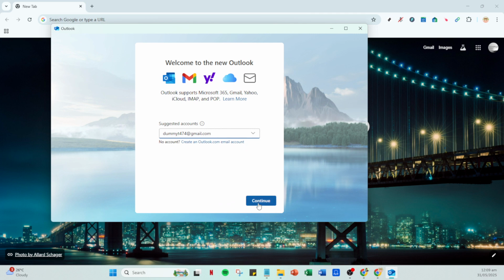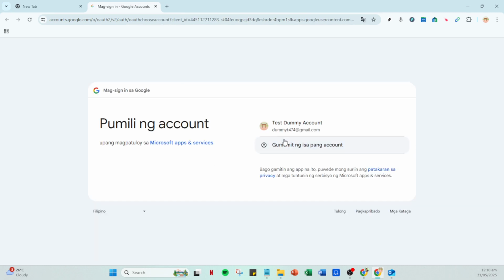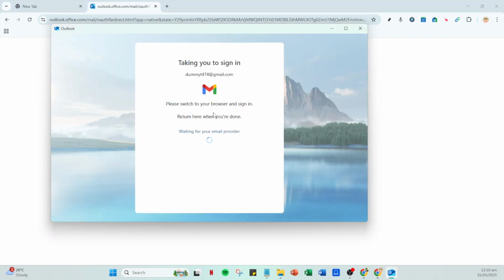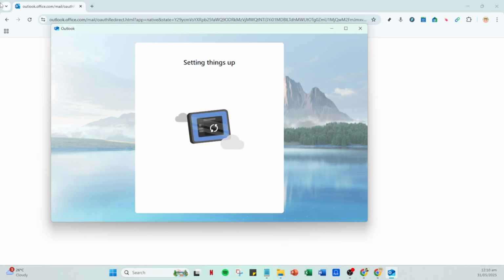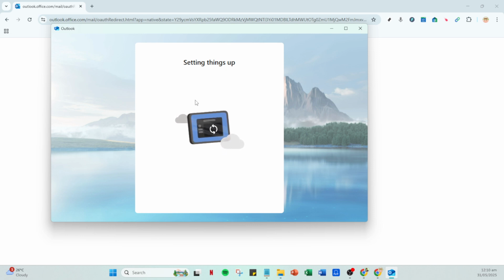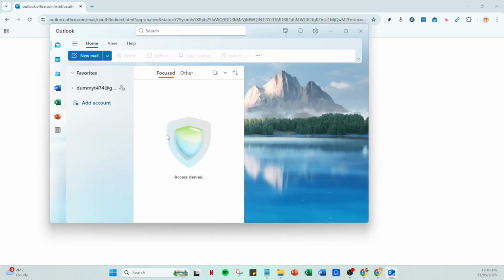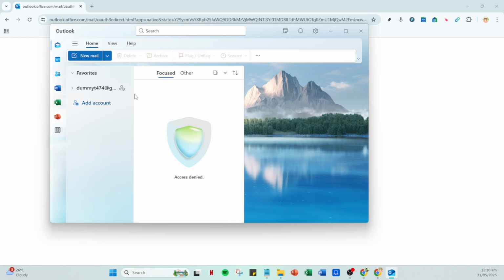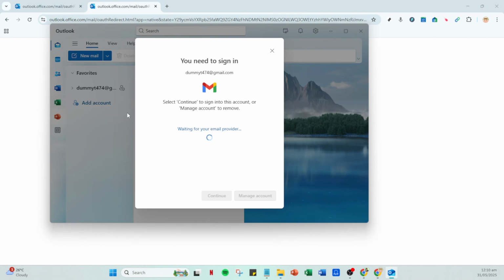How To Add Gmail to Microsoft Outlook [2025 Full Guide]